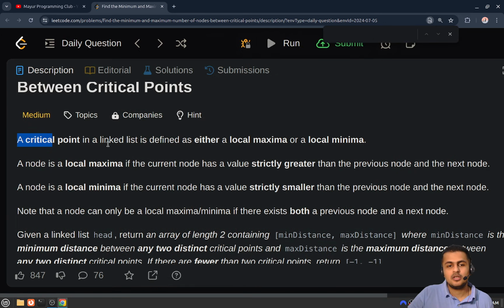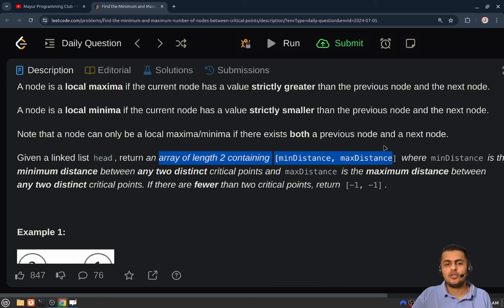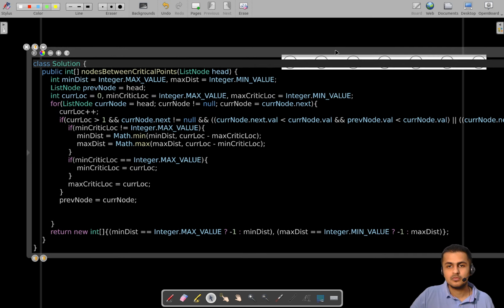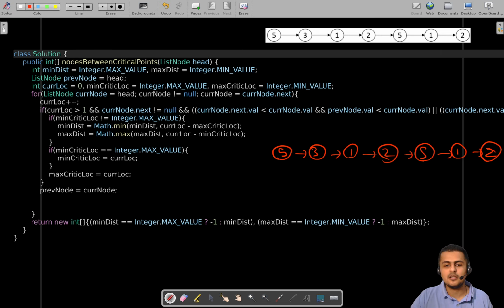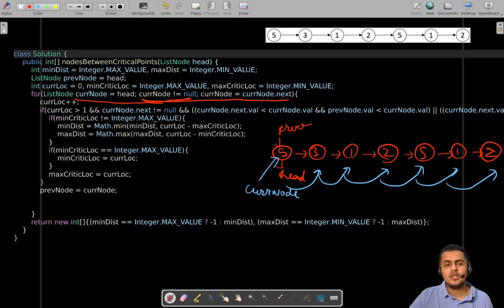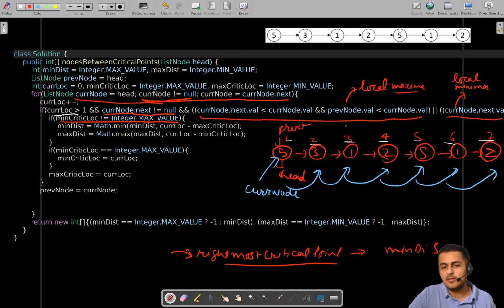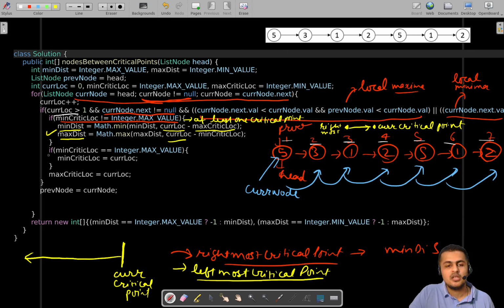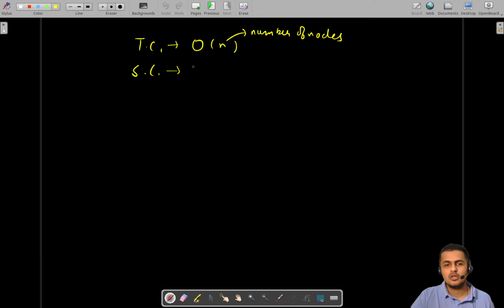Solve LeetCode - 2058. Find the Minimum and Maximum Number of Nodes Between Critical Points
🔗 Problem & Solutions:
- LeetCode 2058 - Find the Minimum and Maximum Number of Nodes Between Critical Points: Dive deep into our comprehensive solutions in Java and C++.

🛠️ Techniques and 🗂️📊🧩 Data Structures Used:
- Linked List: Master this data structure to solve problems faster. [Learn More]